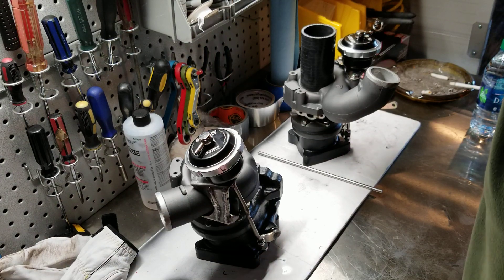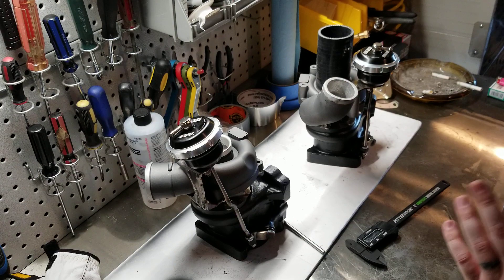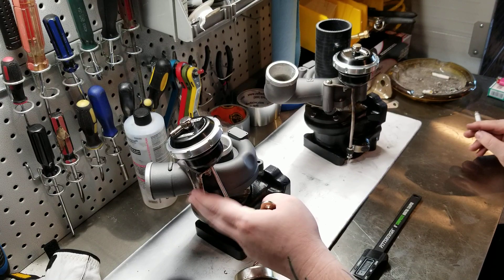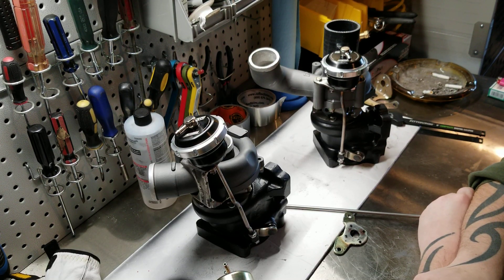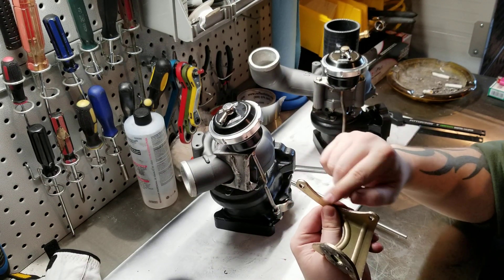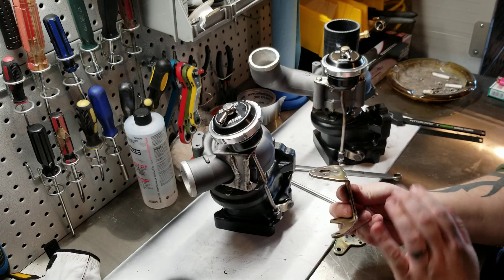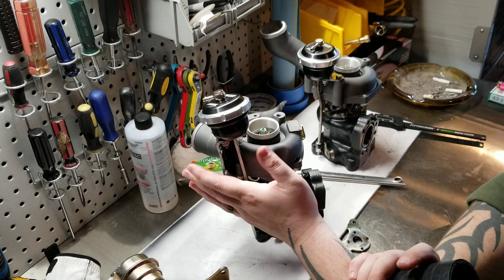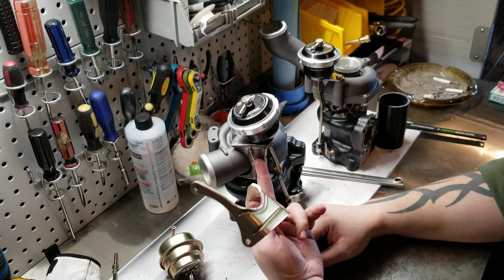Allroad budget k04 build #4 fabricating wastgates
A walkthrough on fabricating wastegate brackets and arms.